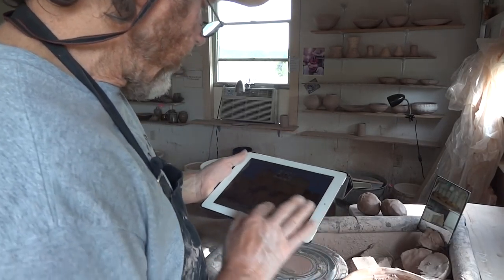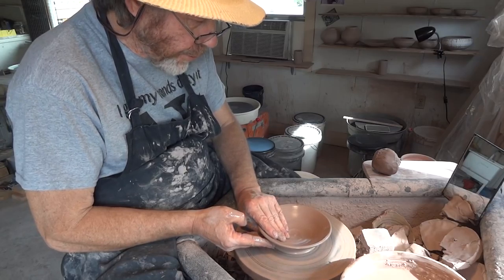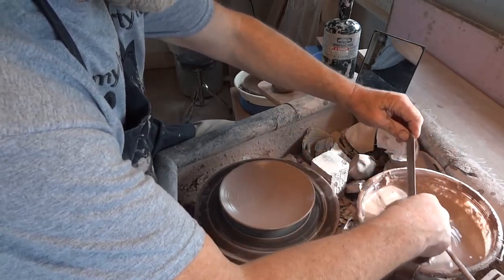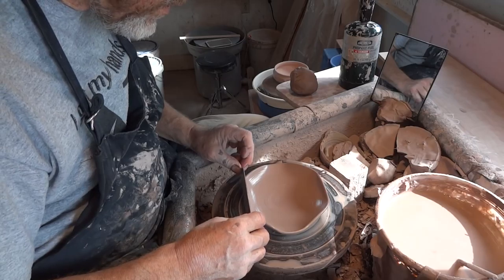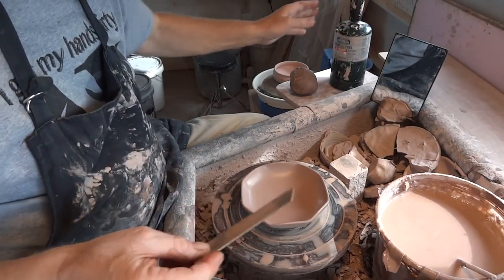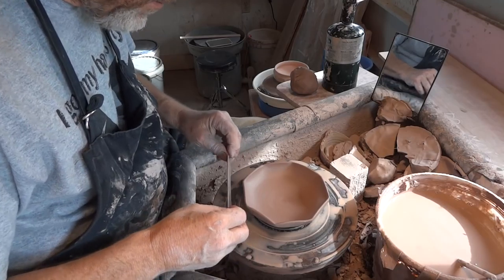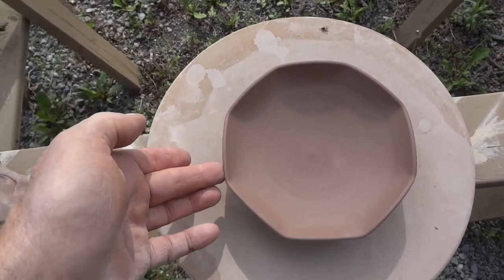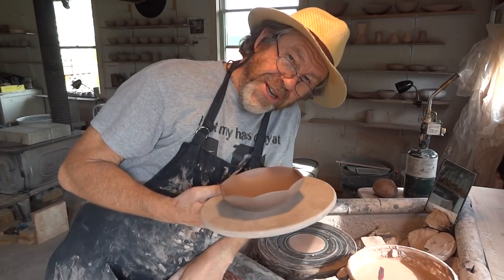Throwing a small octagonal dish - May 17 with Simon Leach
Have a go at one of these !